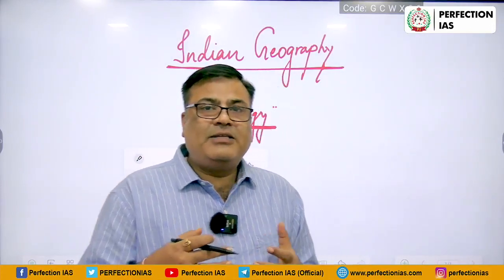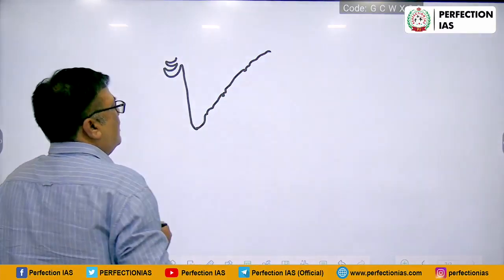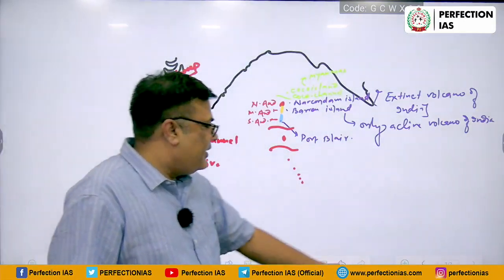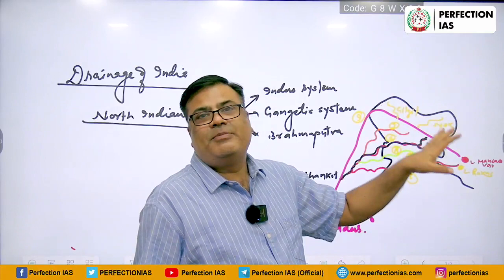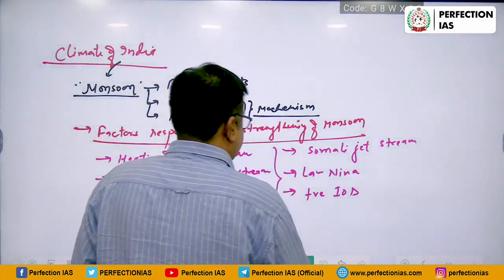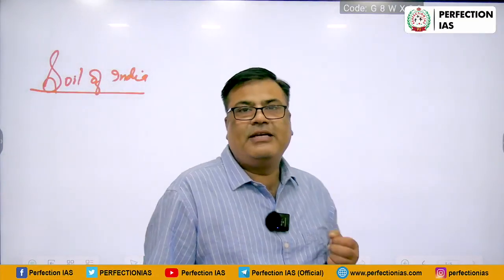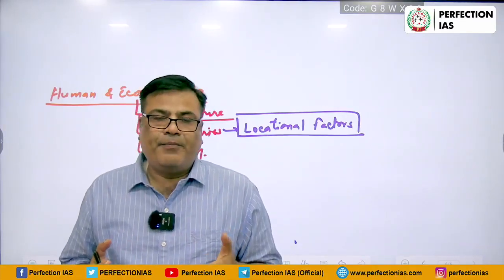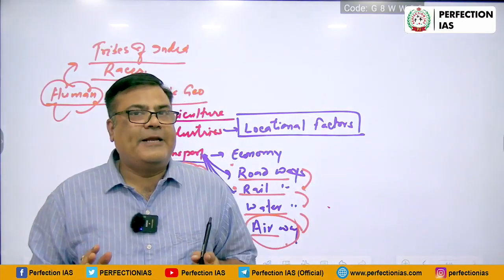Indian Geography, Niraj Bharadvaj, UPSC 2024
Indian Geography, Niraj Bharadvaj,UPSC CSE 2024
Our New Courses starting Schedule -

Classes starting at Delhi Centre
✅Samarpan Upsc Integrated PT & Mains Test starting from 14 June

✅Bpsc Hindi Medium
    -  5th July 2023
Timing 8:00 am - 12:00 pm

✅ Bpsc English medium
    - 12th July 2023
Timing 4:00 pm - 8:00 pm

✅Upsc English Medium
    -  19th July 2023

✅Upsc Hindi Medium
    -  19th July 2023
Timing 2:30 pm- 6:30 pm

Classes starting at Patna Centre
✅Bpsc Hindi Medium
   - 28th June 2023
Timing 4:00 pm - 7:00 pm

✅Bpsc English Medium
   - 12th July 2023

✅Upsc English Medium
    -  7th June 2023

Admission is going on  for upcoming batches.

✅Book your seats immediately.

To download the PDF in Hindi or english follow our telegram channel